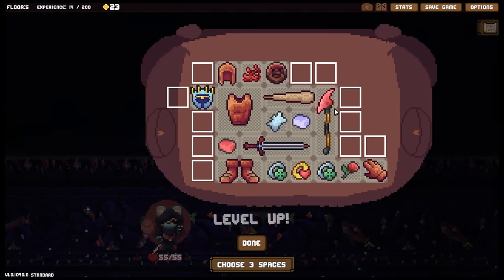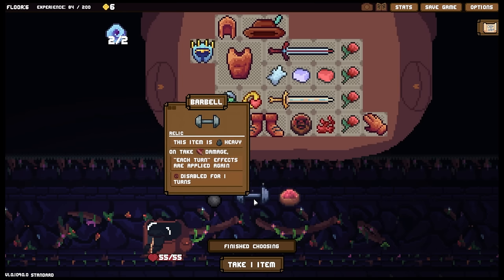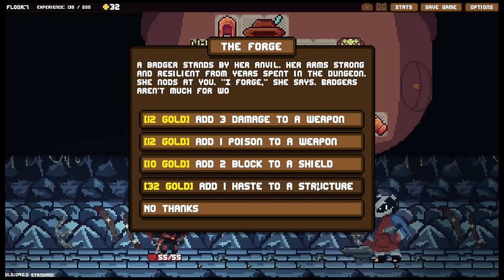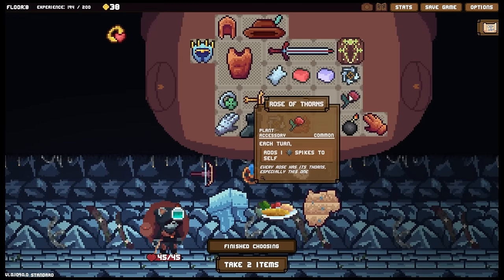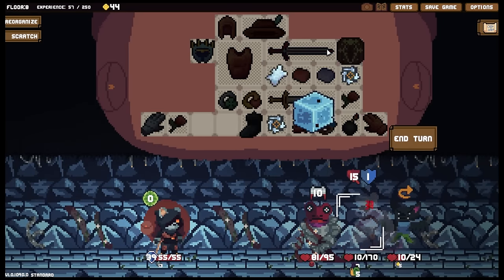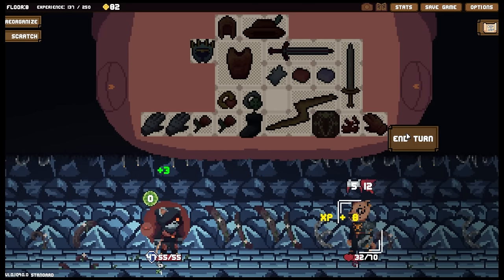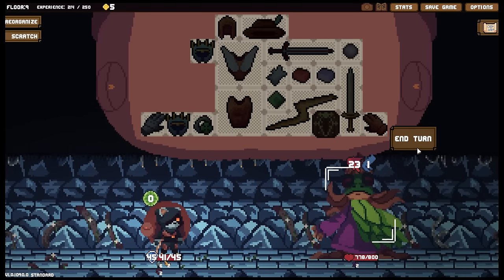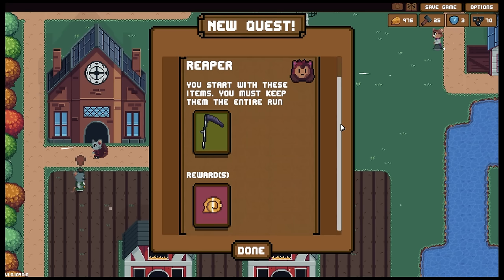On the hunt for Pochette in Backpack Hero! (2 of 2)